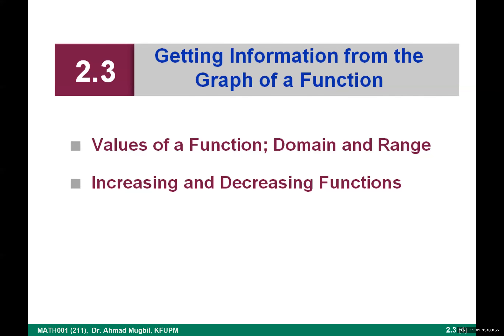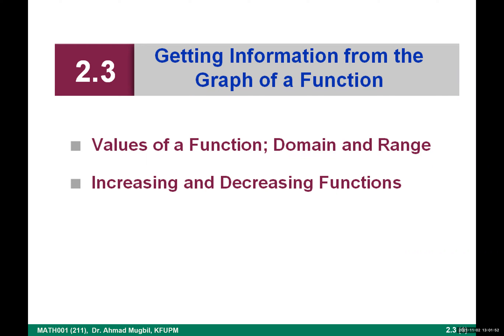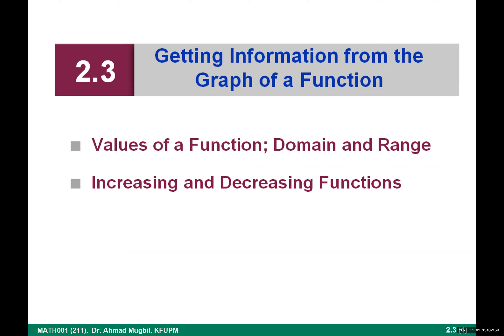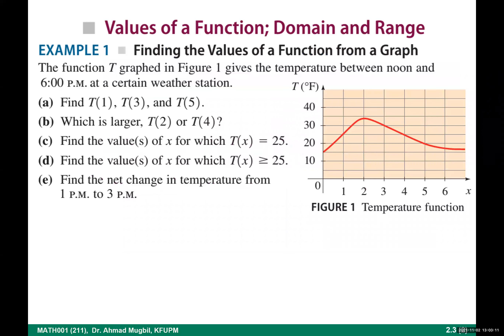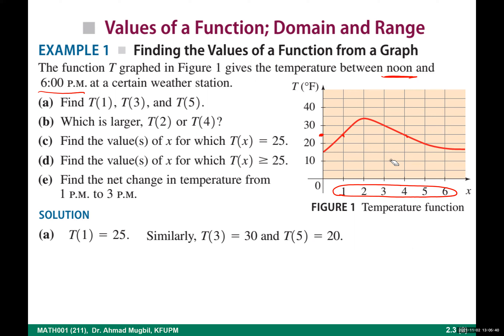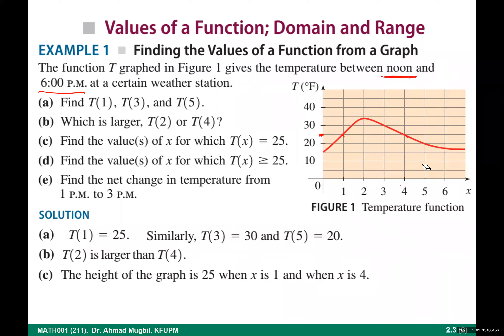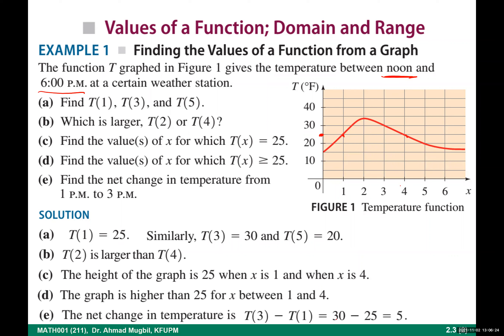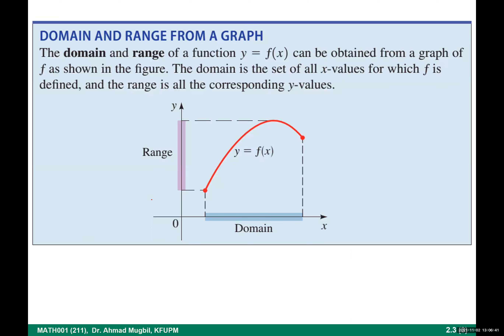MATH001, 2.3 Getting Information from the Graph of a Function